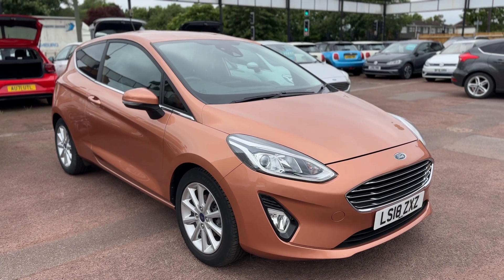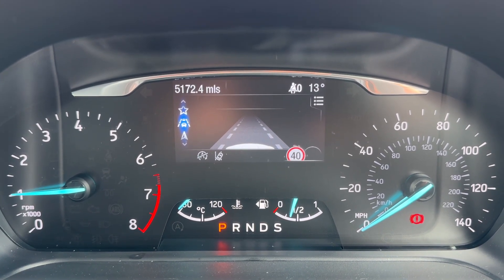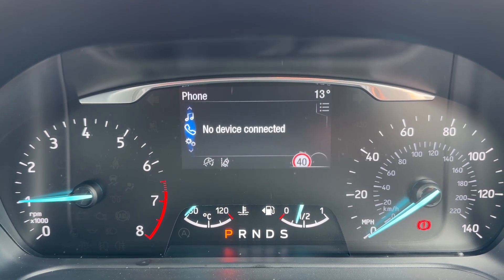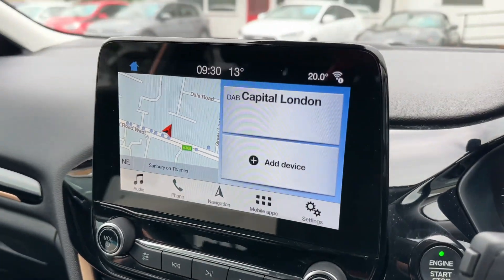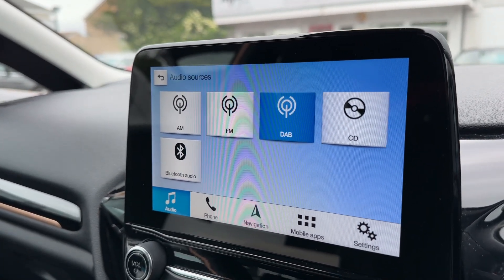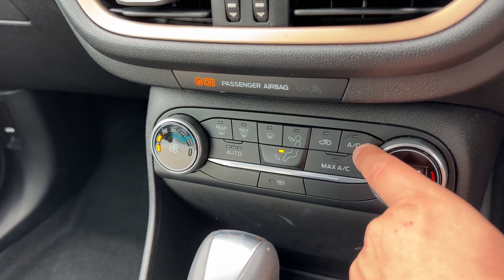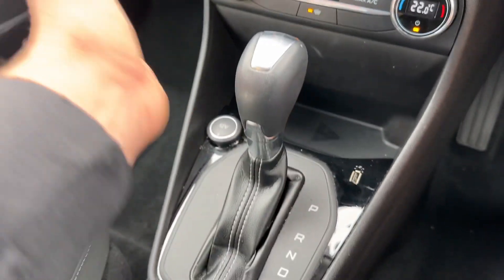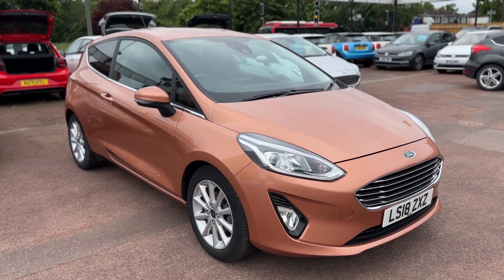Ford Fiesta LS18ZXZ